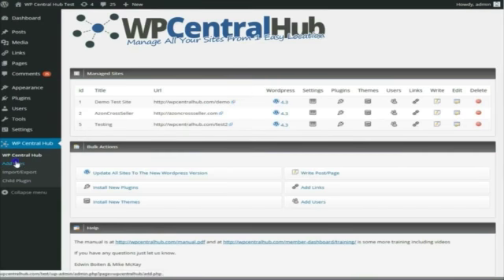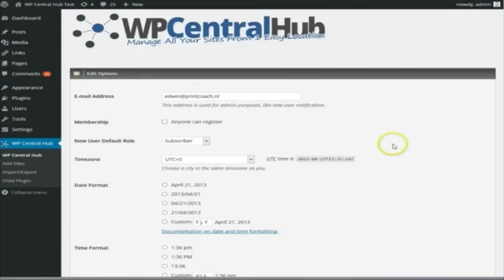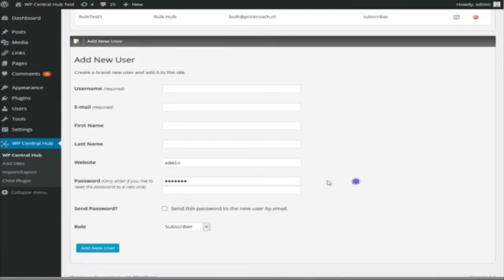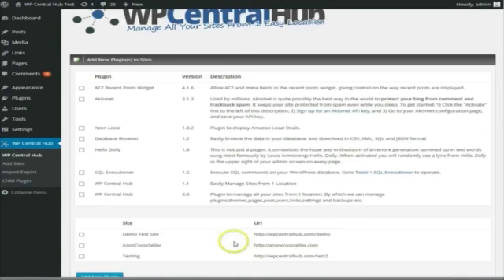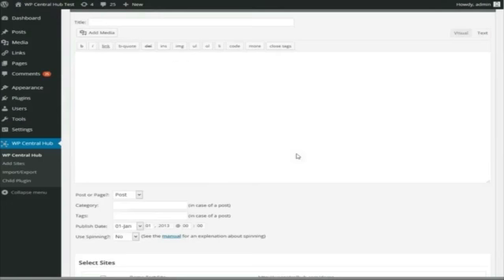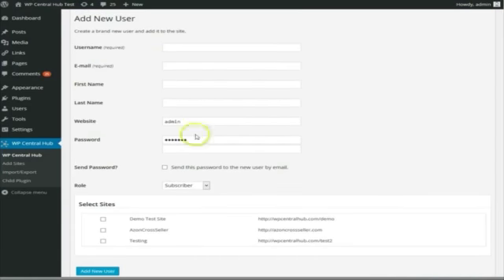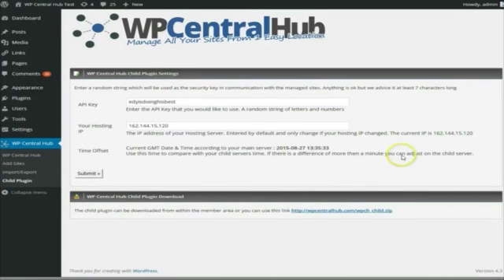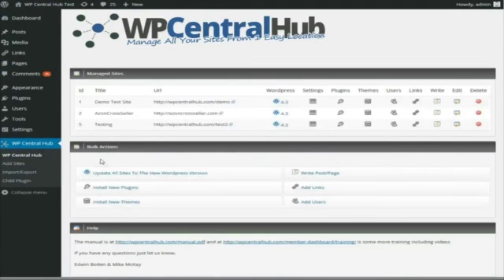WP Central Hub 2.0 Review - WP Central Hub 2.0 Bonus & Discount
What Is WP Central Hub 2.0?
WP Central Hub 2.0 (WPCH 2.0) is a dynamic management plugin that allows you to control the functionality and look of all your WP sites from one, easy-to-control, centralised location!
If you are an affiliate marketer, web designer, pbn builder or site flipper and manage WordPress installations over and over again, it is important to find a solution that has the capacity to enable you to do your job in the quickest possible time…and this is where WPCH 2.0 comes into its own.
WPCH 2.0 does away with the arduous task of logging into dozens of wp-admins…one log-in gives you access to all of your sites. It has many other features but a particularly awesome feature is the ability to write posts/pages on all of your sites from the HUB, this feature also includes a content spinner.
WPCH 2.0 blows MU out of the water! MU only works on sites situated on the same server, WPCH 2.0 works with any install on any server you have. This means far greater site security and no footprint! This is particularly important for those working with PBN’s as you do not want your PBN’s on the same server for obvious reasons!
The WPCh 2.0 plugin is the only management plugin on the market that allows you to simultaneously control the functionality and appearance of all your WordPress sites from one Central Hub in No Time Flat!
In short…WP Central Hub 2.0 is a Game Changer!